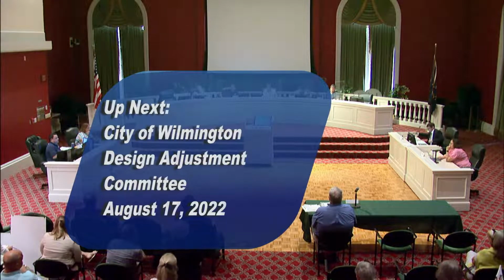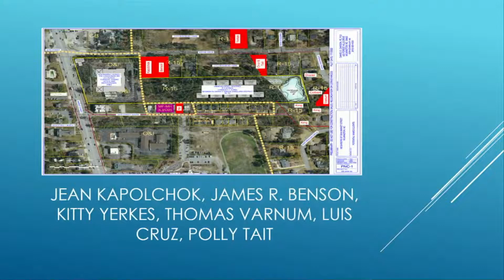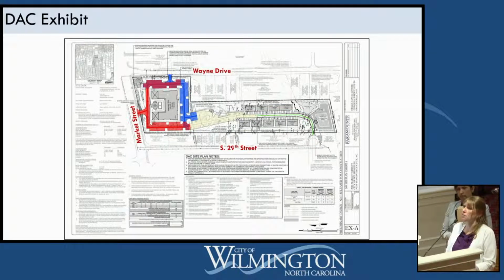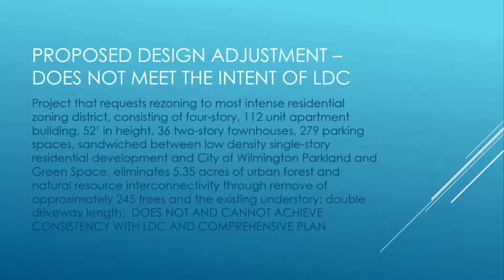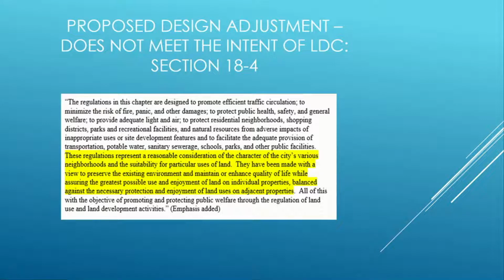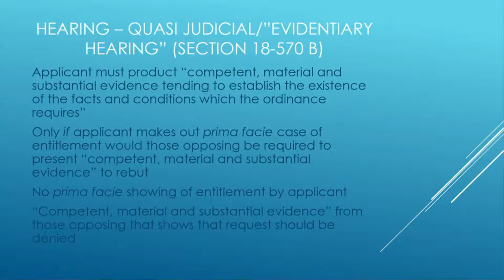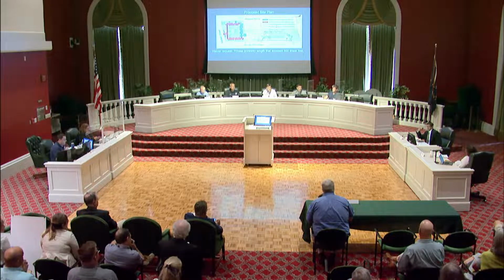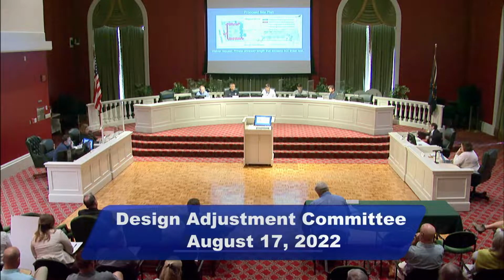Design Adjustment Committee August 17, 2022